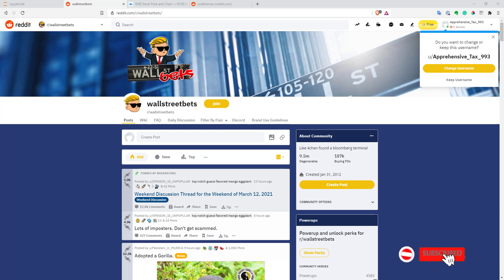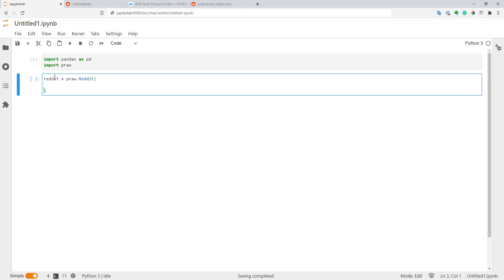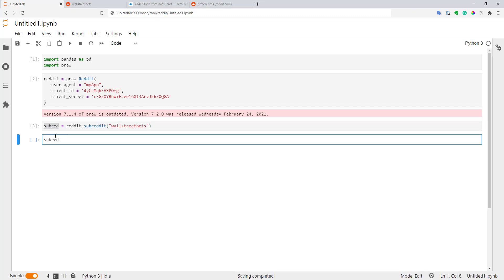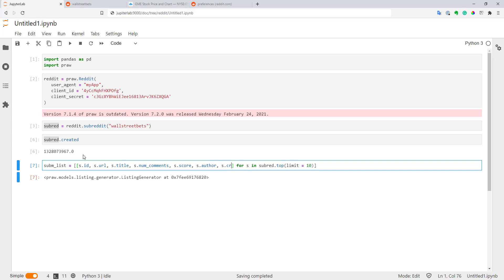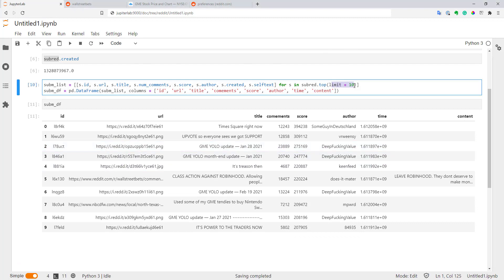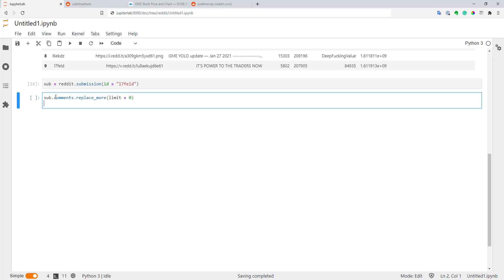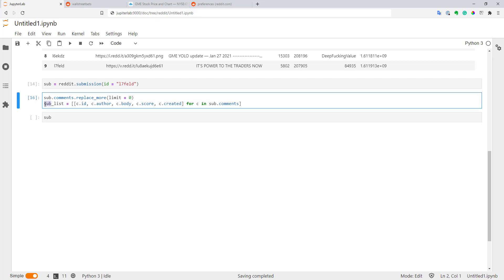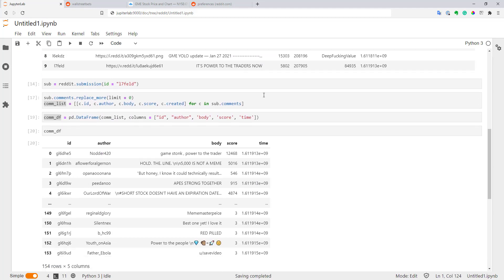Parsing WallStreetBets Reddit in Python in Few Lines of Code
If you’re even slightly interested in trading or investing you probably heard about WallStreetBets. I’s a huge community of retail traders on Reddit with 9.5M followers. This community can influence the market quite significantly these days.

You can like the community or hate, but you have to agree that it’s important to keep your eye on it. Personally, I don’t have enough time to read all the topics. But if you know a bit of programming you can try to automate the process of parsing it and get some insight from it automatically.

In this article, I will show you how easy it is to parse Reddit in Python. Just in few lines of code, you can parse submissions and comments for them.